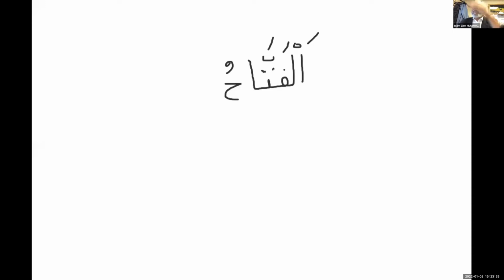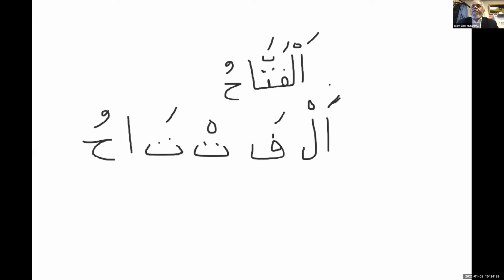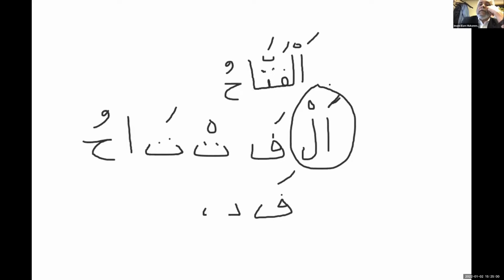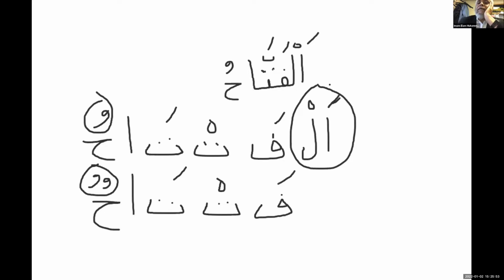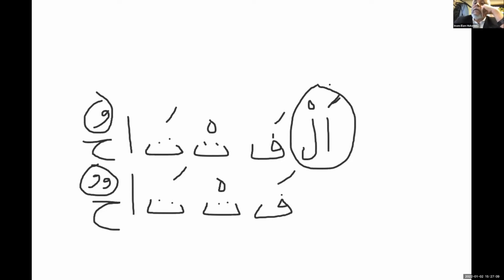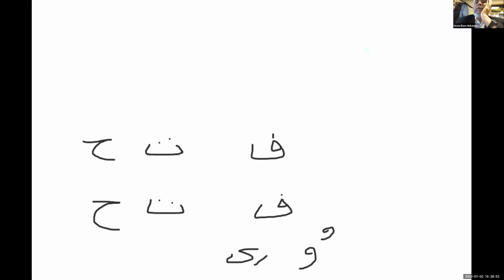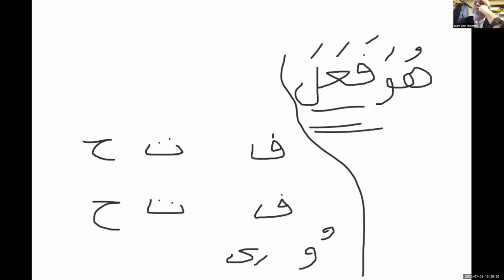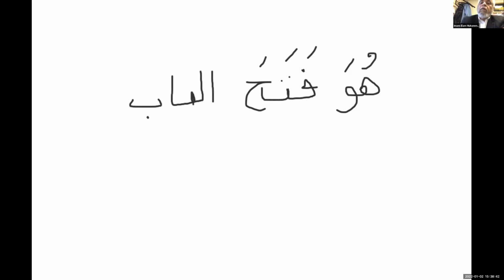(Imam Elam Muhammad) TMC January 2022 Fisrt Sunday Quranic Arabic Discussion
The Mosque Cares Ministry of Imam W. Deen Mohammed’s January First Sunday Community Program
(January 2, 2022) Imam Elam Muhammad -Quranic Arabic Discussion￼-